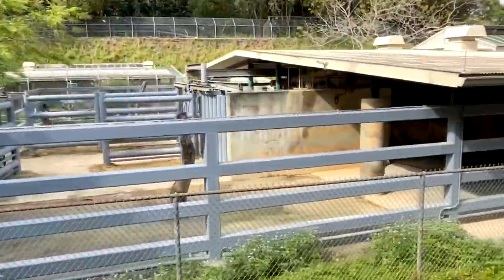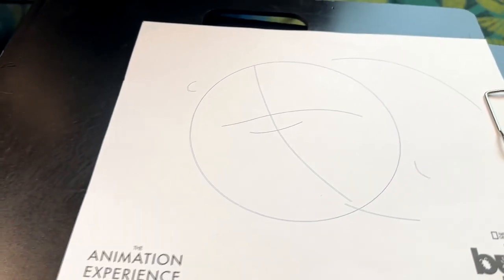Draw Like A Disney Artist At Animal Kingdom With The Disney Animation Experience!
Unleash your inner artist at Disney's Animal Kingdom with the Disney Animation Experience! Learn to draw like a Disney artist in this fun, step-by-step tutorial. Join us as we explore the magic of animation and bring beloved Disney characters to life. Perfect for all ages and skill levels, this unique experience will make your Disney visit unforgettable.

CHAPTERS:
00:00 Introduction
00:59 Getting To The Location
01:42 Location Overview
02:09 The Experience
03:24 Recap